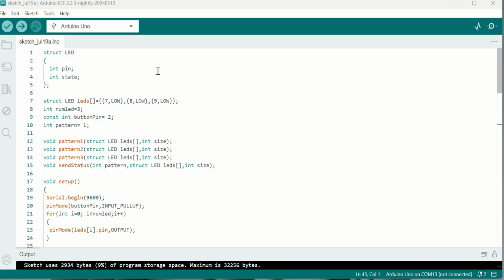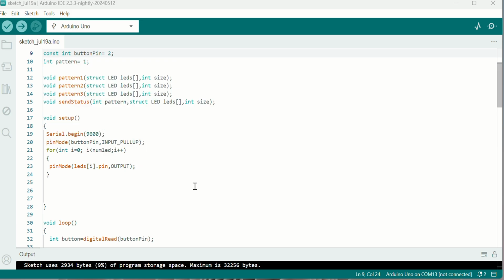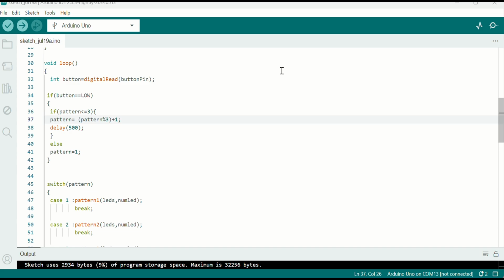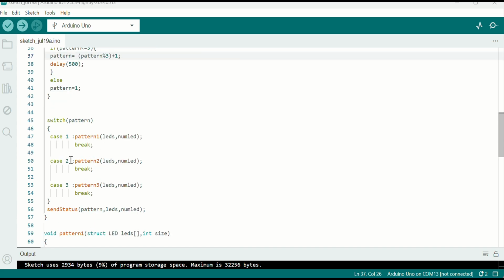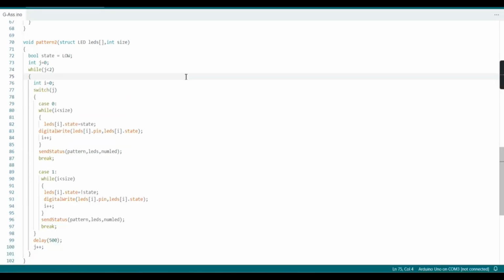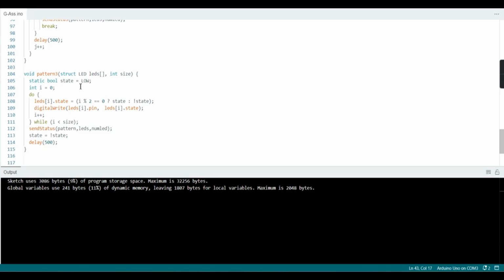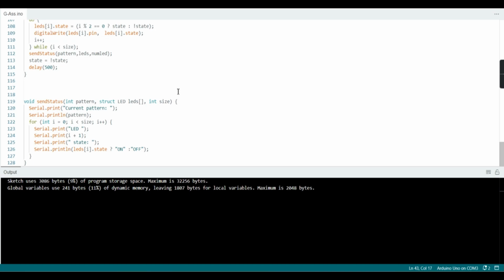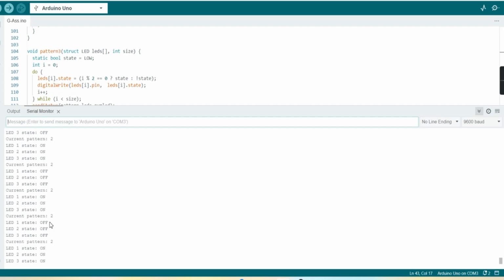Group Assignment SKEE 1013-Group 15